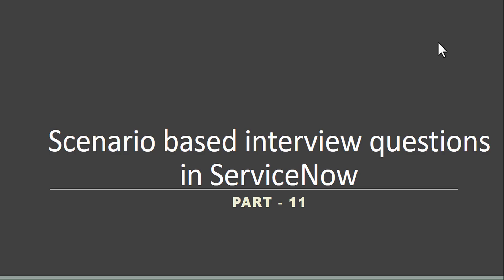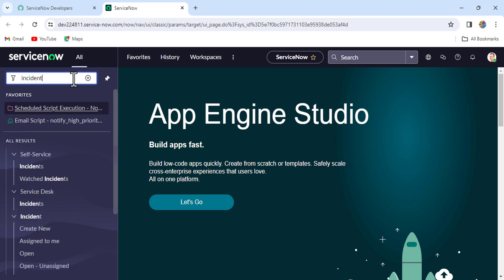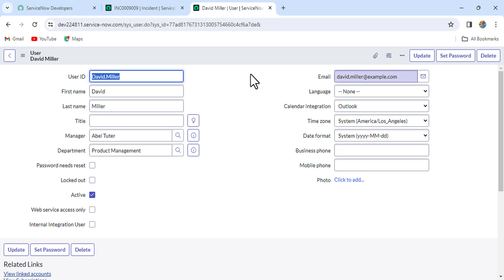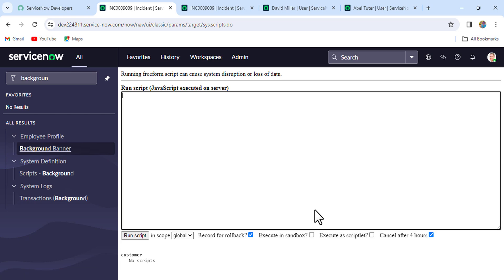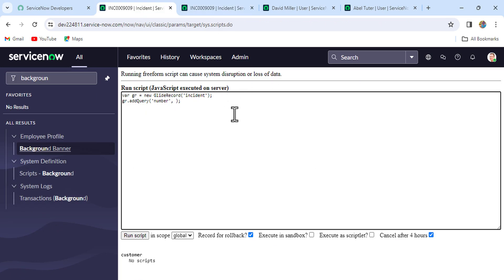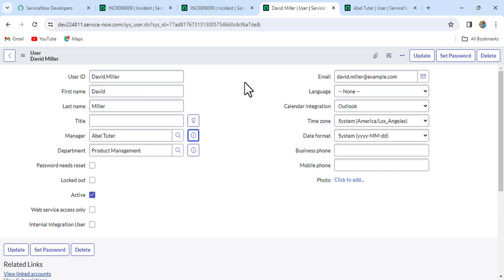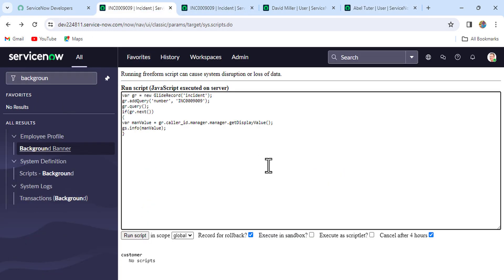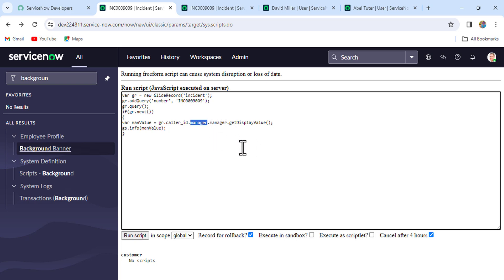#11 Scenario based Interview questions in servicenow | Part -11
Hello friends,

Scenario: Write a script to print incident caller’s manager’s manager.

Please write in the comment box if you have any feedback or suggestions.